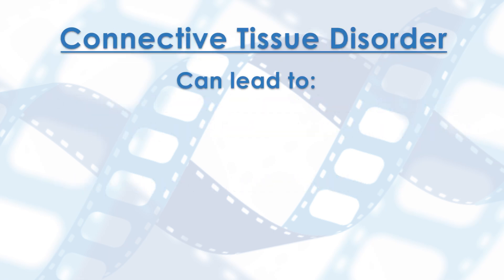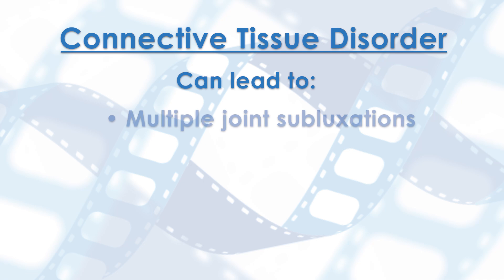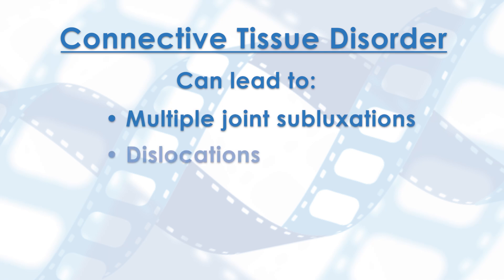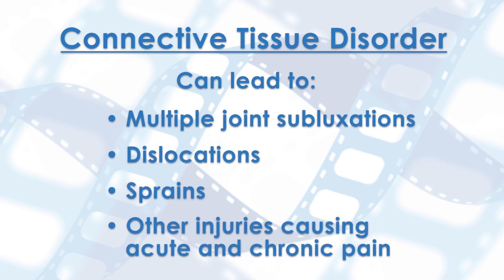Hypermobility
Genetic counselor Ilana Miller discusses joint hypermobility, which can be a common finding in many people but can be a feature of a genetic condition in rare cases.